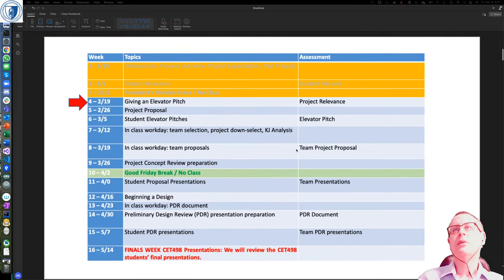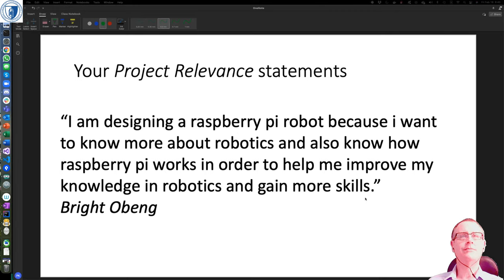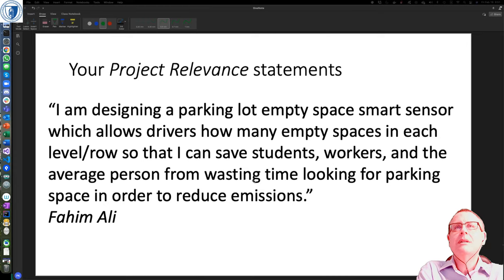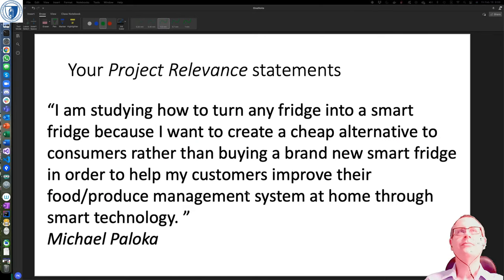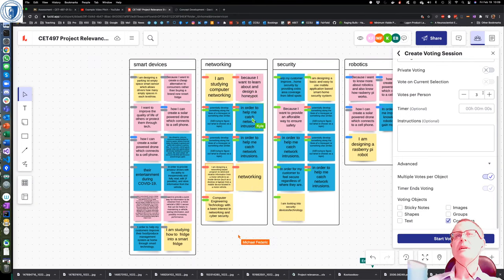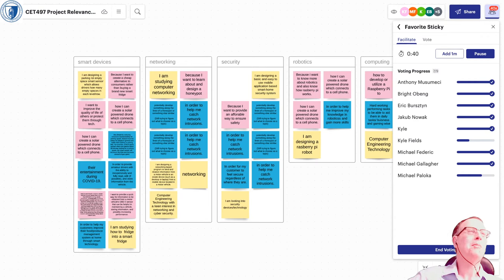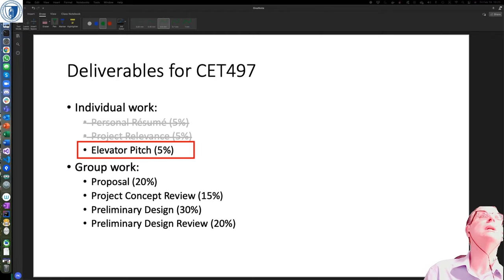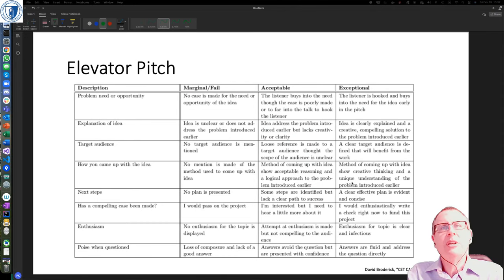CET497 Lecture 03 : Project Relevance Statements